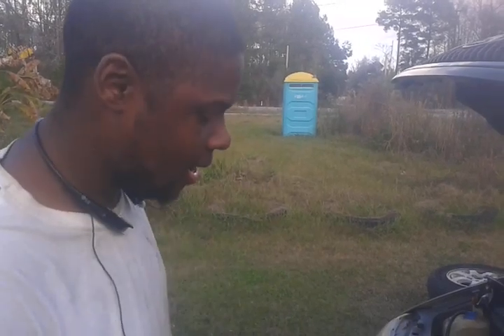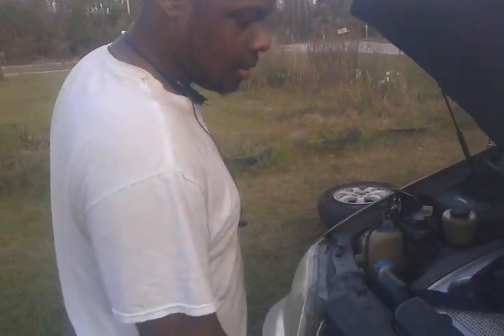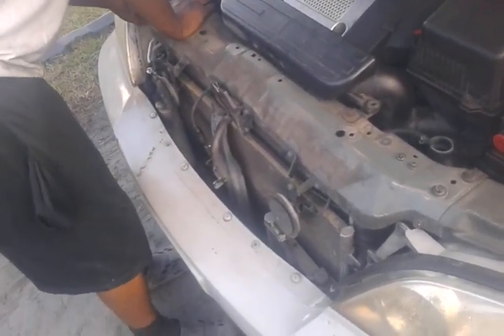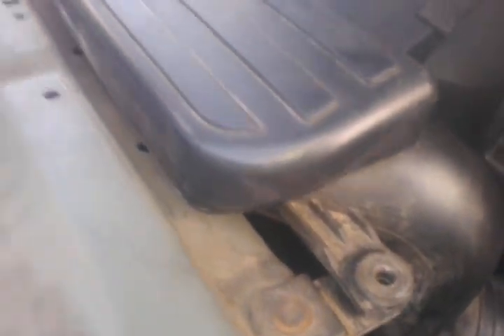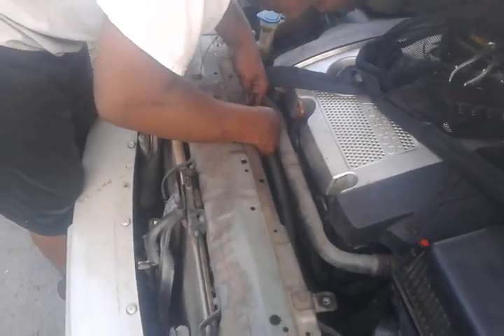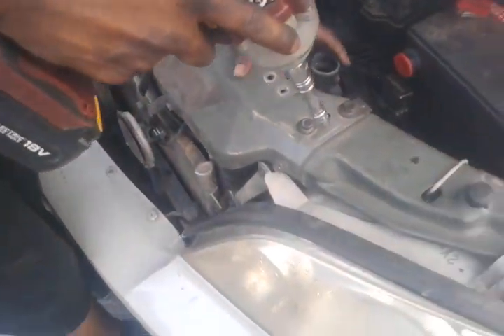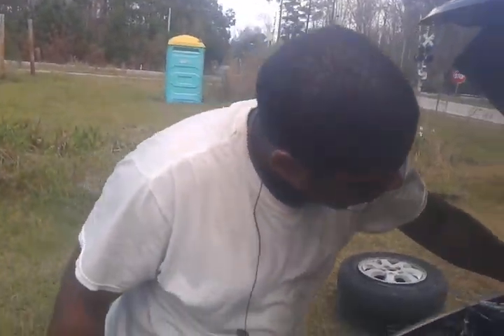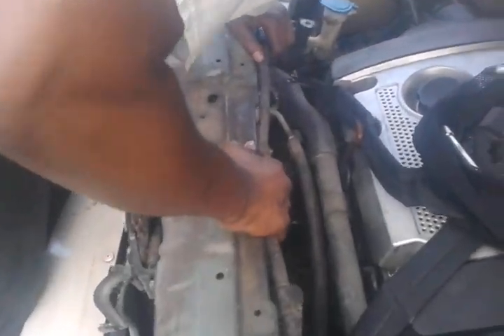Kia Sedona radiator replacement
This radiator has an hole on the driver side of the ac condenser am going to show y'all how to replace it its the reversible way as am taking it out please enjoy my video